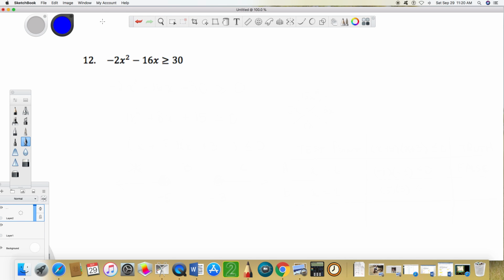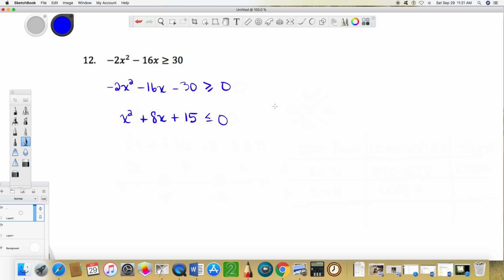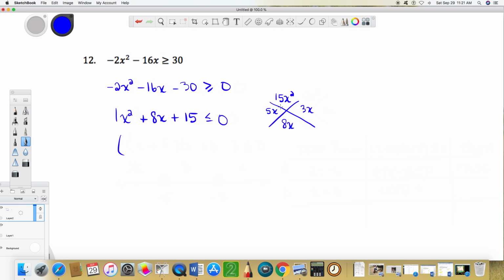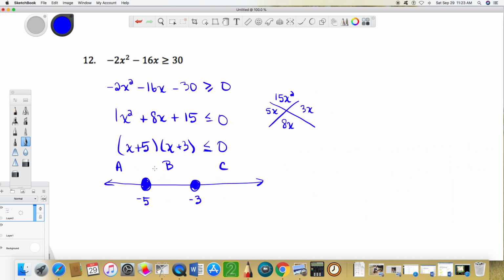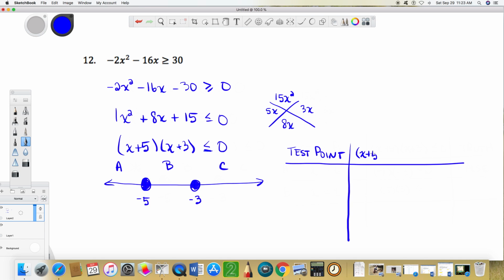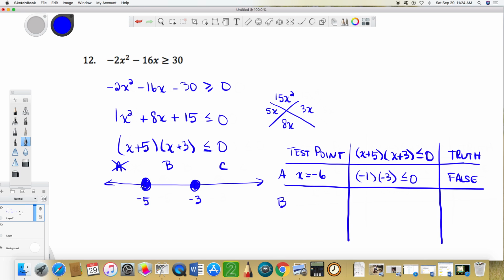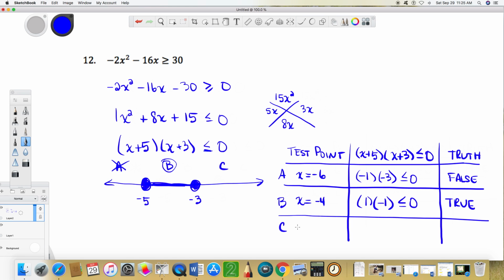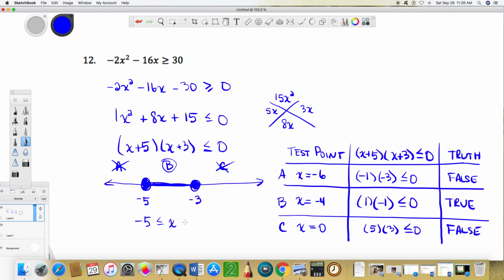Strand - Quadratics: inequality day1 prob12